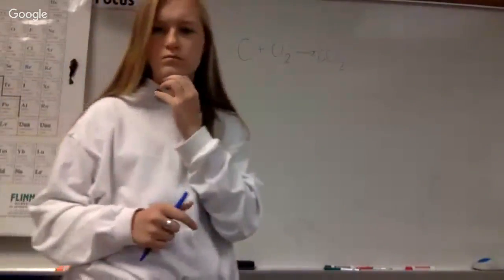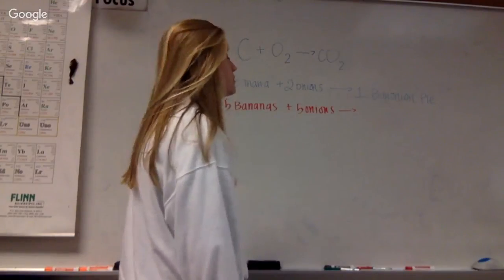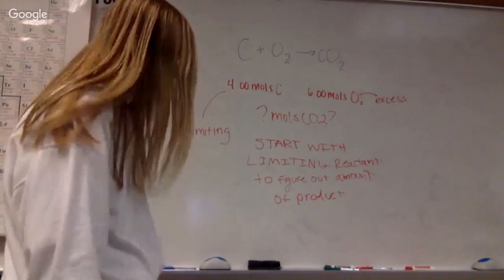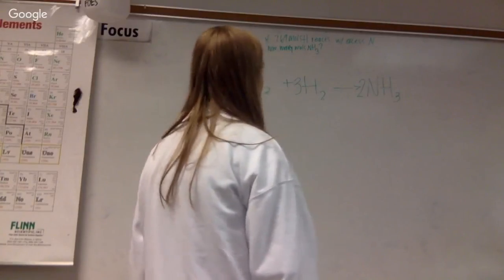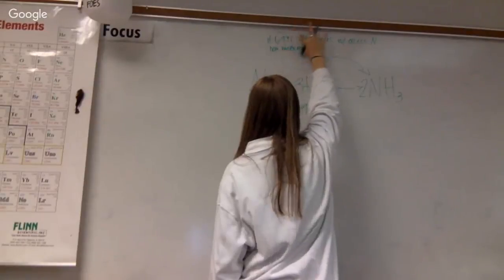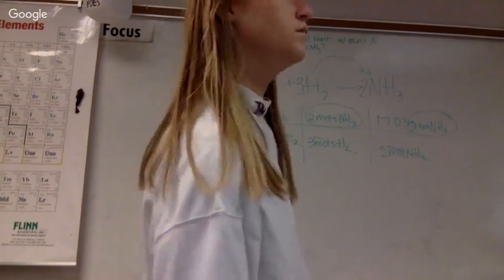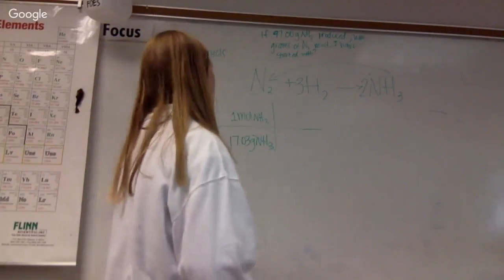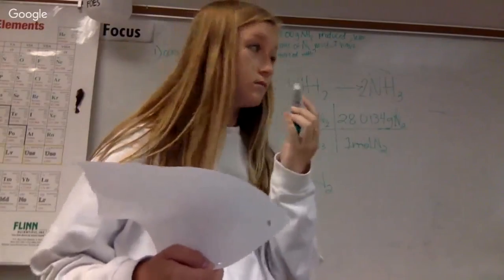3/27/18 Pre-AP Chemistry - Intro to mole ratios and limiting reactants